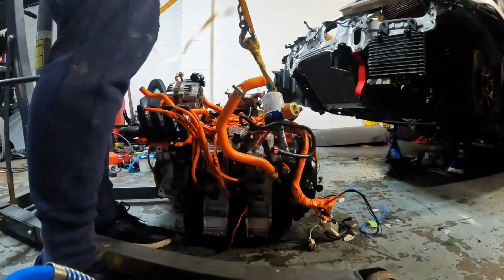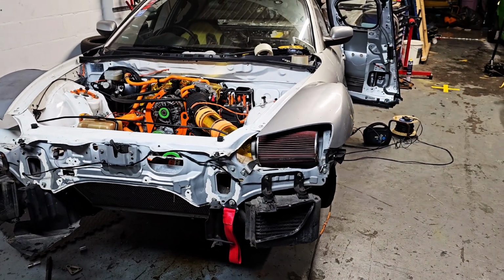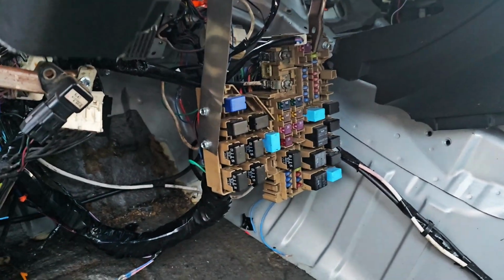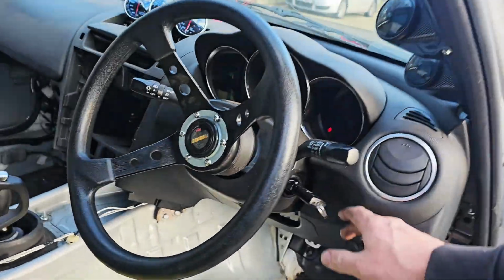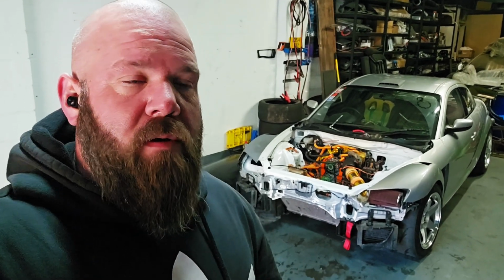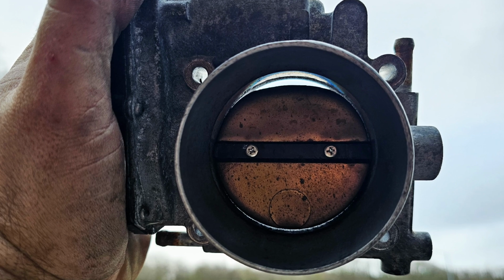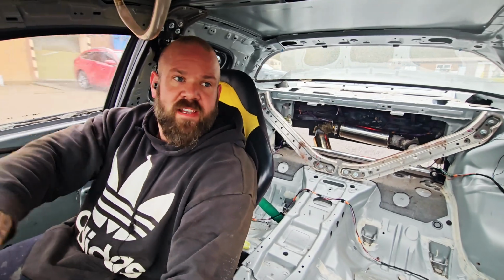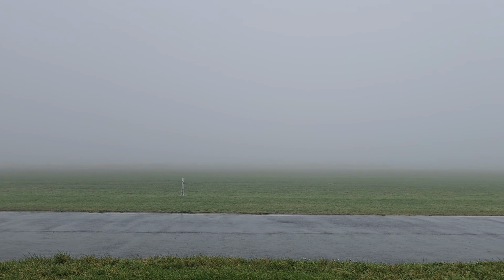RX8 231 gets braps! Bridge ported engine and 5.8 rear diff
the rx8 race car gets a new bridge ported engine and 5.8 to 1 rear end. I have a few problems to overcome in this one but we get there in the end! Thankfully!